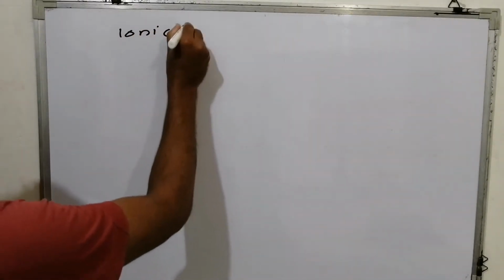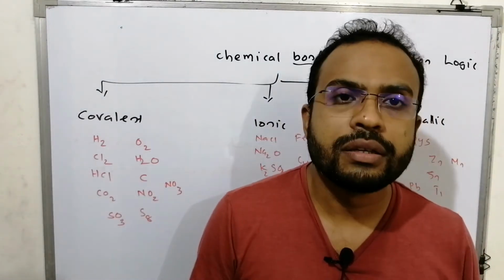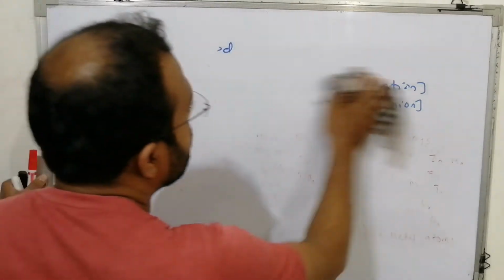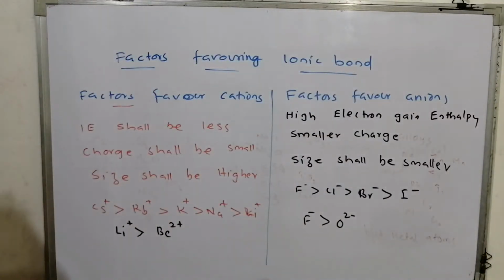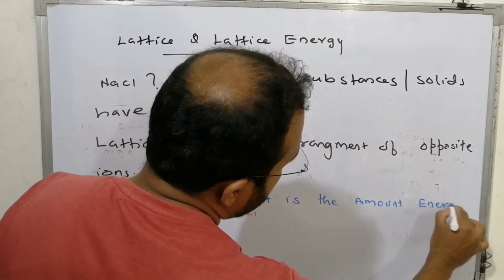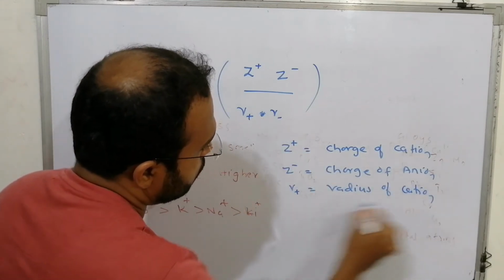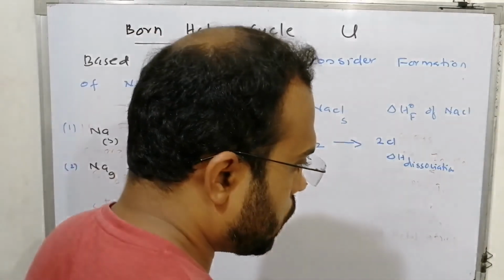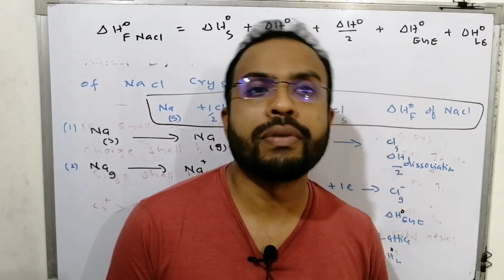Ionic Bonding, Born Haber cycle, Lattice Energy